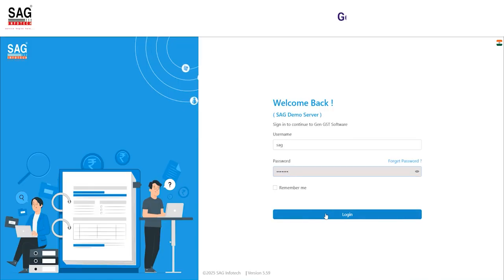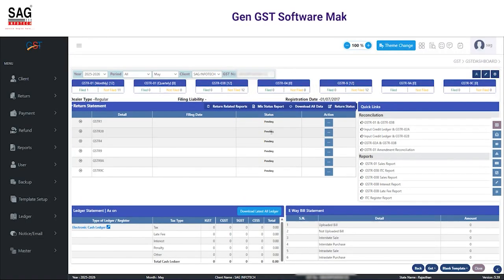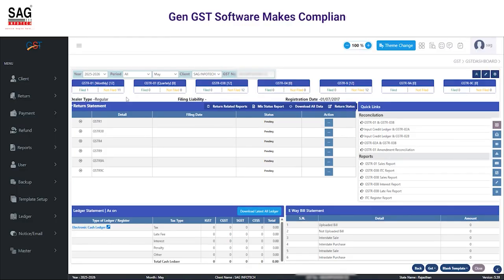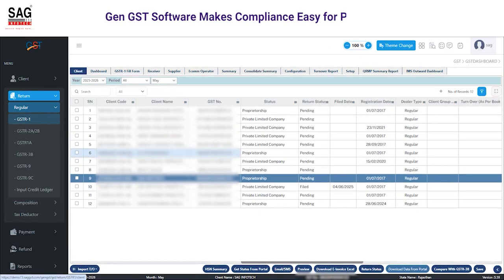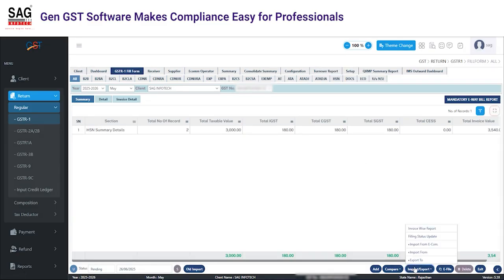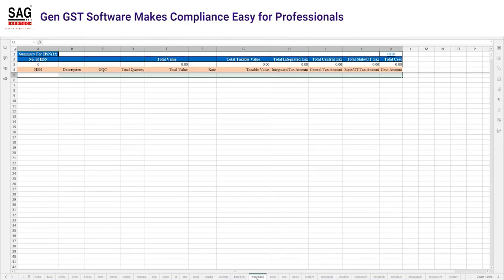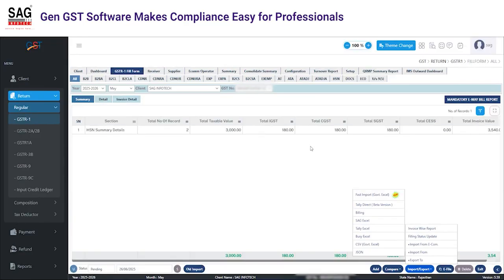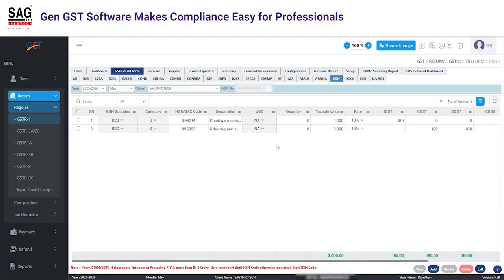Gen GST Software: File GSTR-1 with Updated HSN Entries (Includes B2B and B2C Data) | SAG Infotech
Are you looking for a fast, reliable, and easy way to file your GSTR-1 returns? Say goodbye to complex government portal processes and hello to seamless one-click filing with Gen GST software from SAG Infotech!

In this detailed tutorial, we walk you through the entire process of filing your GSTR-1 form using our powerful software. Learn how to manage your data, make amendments, and file your returns with EVC or DSC in just a few simple steps. Simplify your GST compliance today!

Step-by-Step Guide: How to File GSTR-1 with Gen GST

Our software allows you to import your sales data effortlessly. You can import from Excel, your existing accounting software, or even directly pull data from the GSTN portal to ensure no invoice is missed.

Once imported, all your data (B2B, B2C, Credit/Debit Notes, etc.) is beautifully organized in our summary dashboard. You can quickly review totals and validate your data before uploading to the GSTN portal, minimizing errors.

Need to amend a previously filed invoice? The amendment facility in Gen GST is intuitive. Simply navigate to the amendment section, enter the original invoice details, and provide the revised information.

This is where the magic happens! Instead of uploading multiple JSON files, Gen GST allows you to upload all your GSTR-1 data to the government portal in a single click.

After uploading, you can generate the summary on the portal directly from our software. Once verified, proceed to file your GSTR-1 return using either an Electronic Verification Code (EVC) or a Digital Signature Certificate (DSC).

🚀 Powerful Features of Gen GST for GSTR-1 Filing

✔️ One-Click E-filing: File your entire return with EVC/DSC directly from the software.
✔️ Portal Data Management: Easily import data from the GSTN portal or delete incorrect data from the portal before filing.
✔️ Comprehensive Dashboard: Get a clear summary of your return status and data.
✔️ Effortless Amendments: Built-in facility to handle all types of GSTR-1 amendments.
✔️ Bulk Status Download: Check the filing status of multiple GSTINs at once.
✔️ Direct Data Download: Download previously filed return data from the GSTN portal for your records.

Introduction to GSTR-1 Filing Challenges
Overview of Gen GST Software
Importing Sales Data (from Excel & GSTN Portal)
Navigating the GSTR-1 Dashboard & Summary View
How to Make Amendments to Invoices
The Power of One-Click Data Upload to GSTN
Final Filing with EVC / DSC
Advanced Features: Bulk Status Download & Deleting Portal Data

SAG Infotech is a leading provider of taxation software in India, offering a complete range of solutions for CAs, tax professionals, and businesses. Our flagship Gen GST software is trusted by thousands of users for its reliability and user-friendly interface.